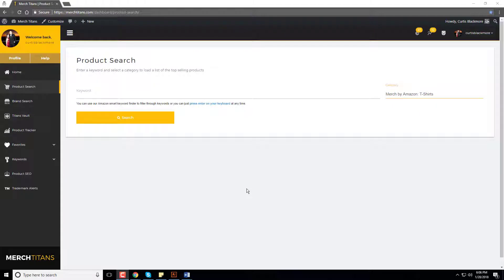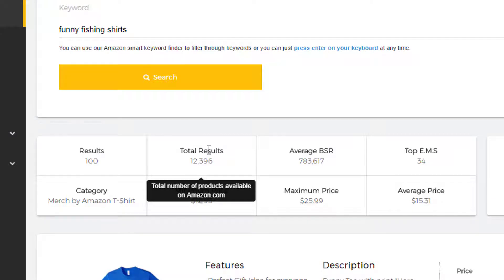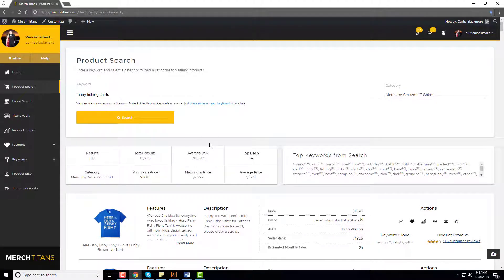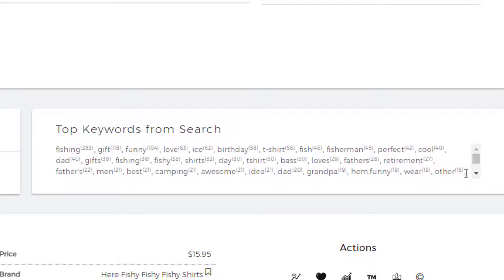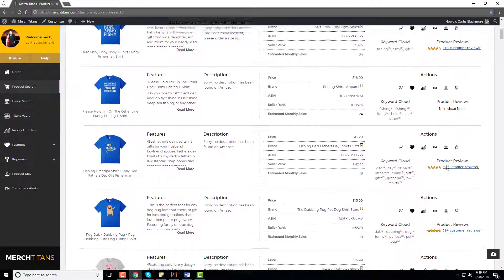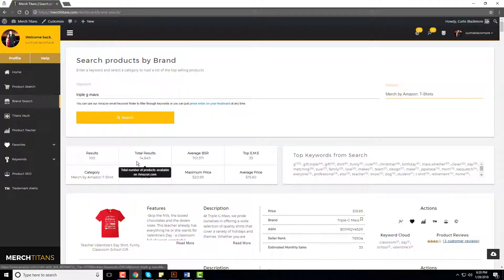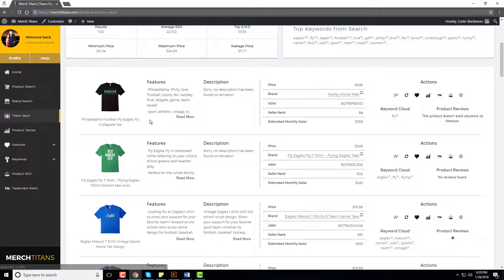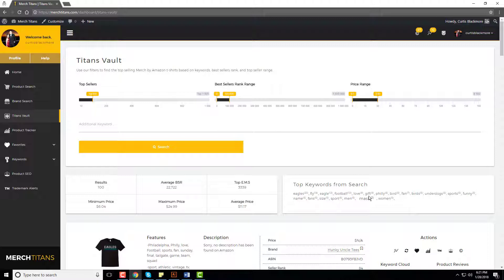Merch Titans Update - Merch by Amazon Research, Keywords, and Reviews added to Search!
In this video I show you the new Product Search, Brand Search, and Titans Vault updates from Merch Titans regarding Merch by Amazon research, keywords, and reviews.

We now pull Reviews directly from Amazon right into our search modules. This is BIG, and should definitely assist you in your product research process.

You're missing out if you don't have a Merch Titans account!
Get real-time data backed results, and take your Merch business to the next level risk-free with our FREE 7 day trial.